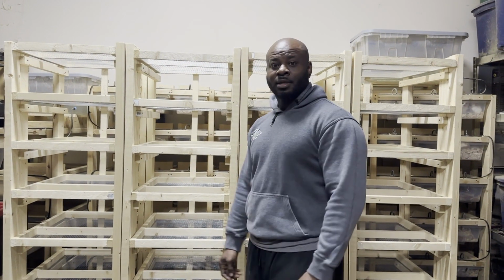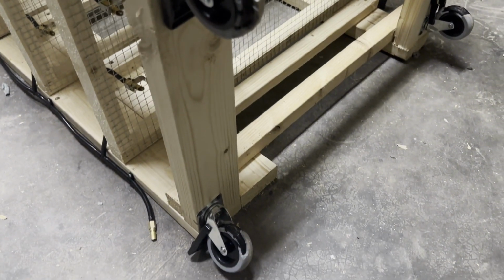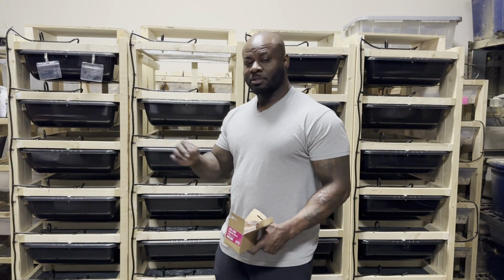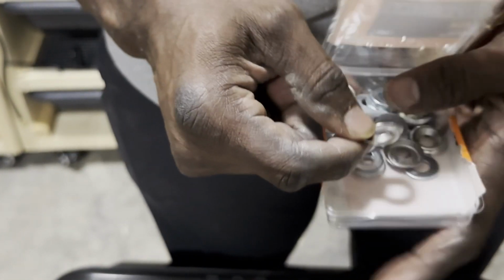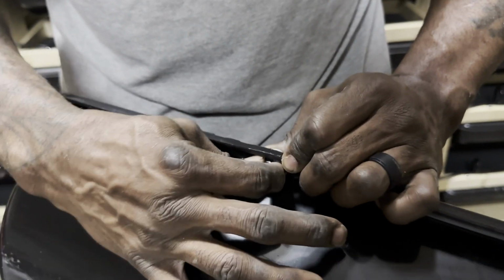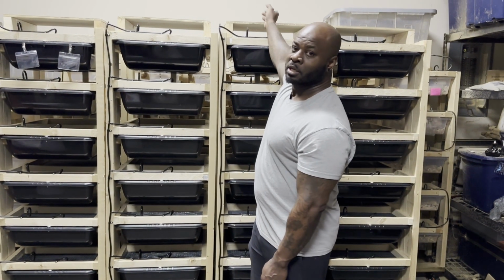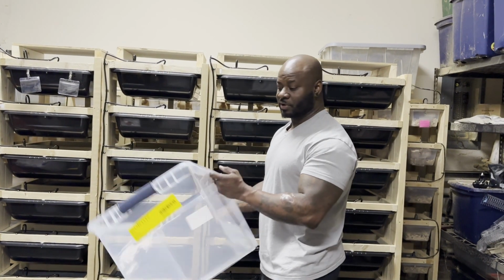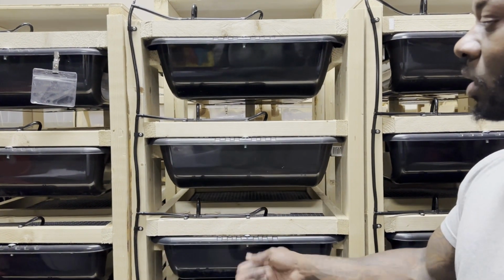Another Rodent Breeding update!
Heres what we came up with, again.